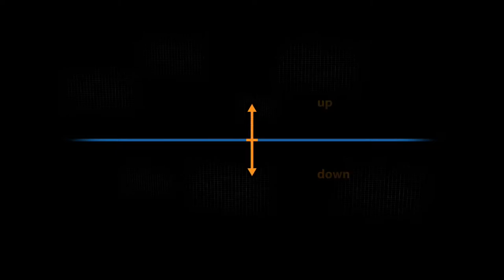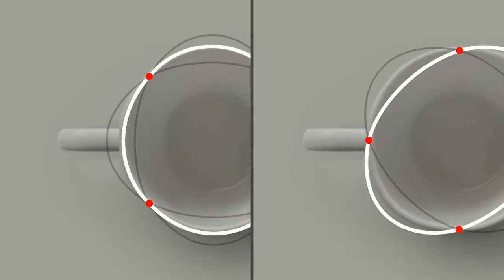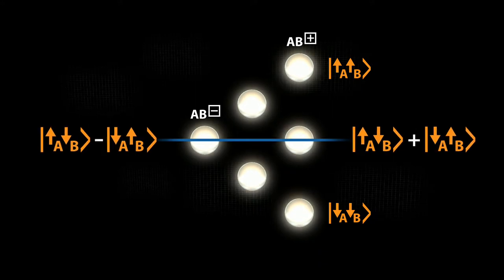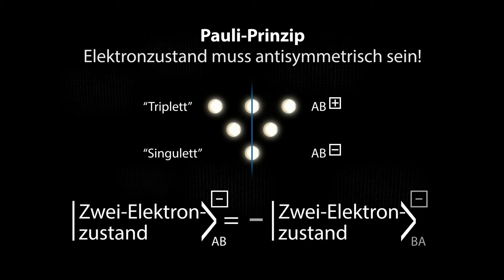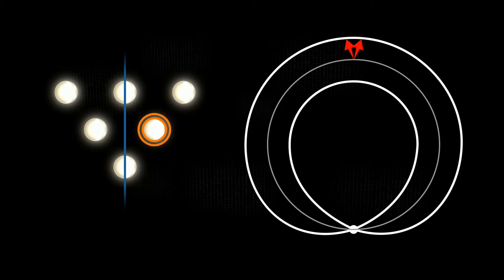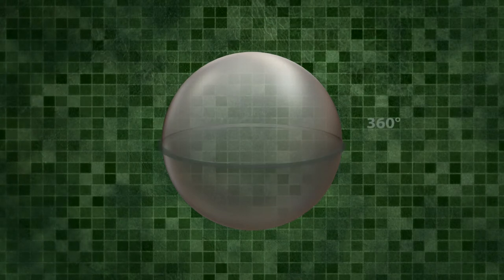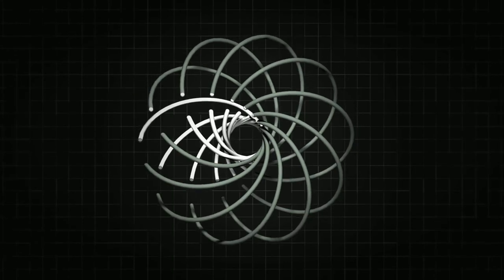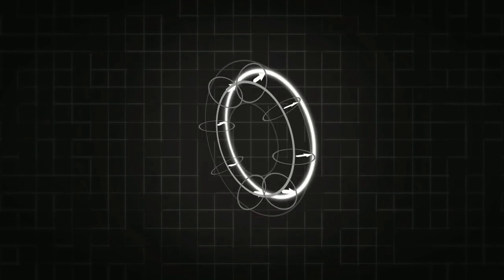Pauli exclusion principle (U2-09-04)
We visualize the Paul exclusion principle, explaining the stability of matter.

This video ist part of the online course dealing with quantum physics, produced by the institute for physics education research, Münster university (Germany)